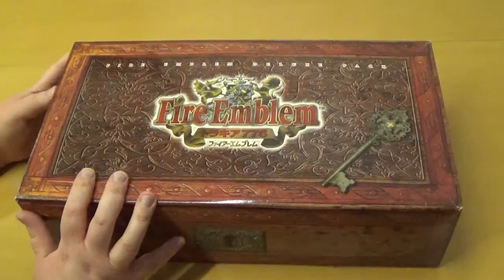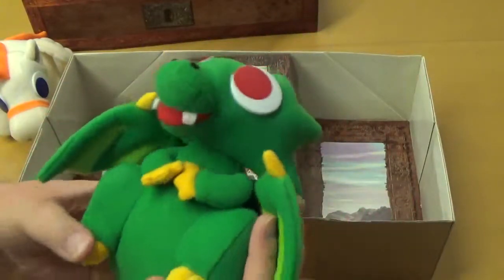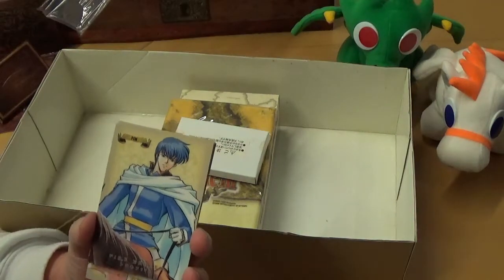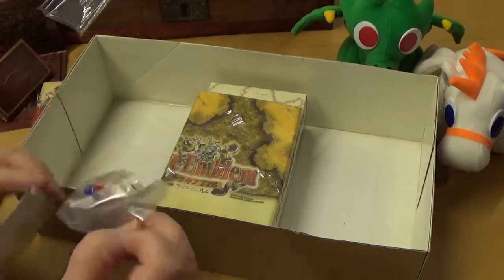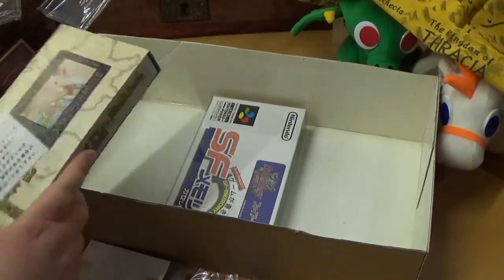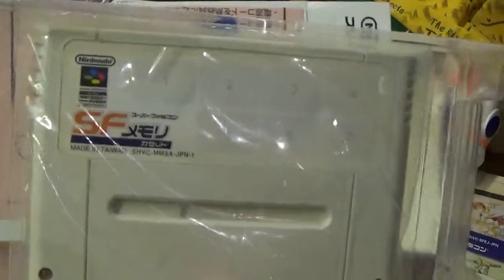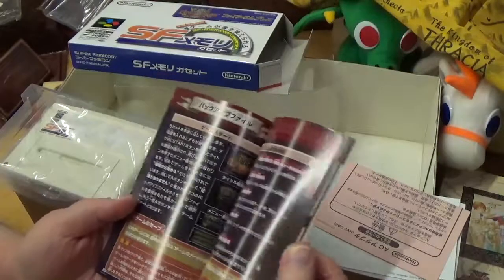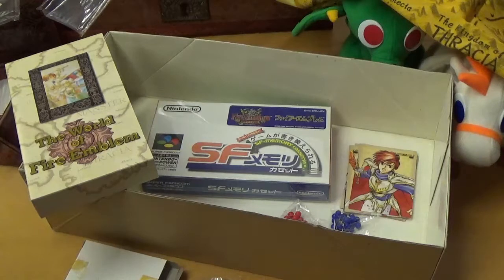Special Unboxing - Fire Emblem Thracia 776 Deluxe Pack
Email rutanaunboxing(at)gmx.de